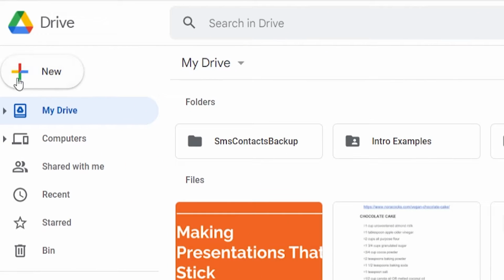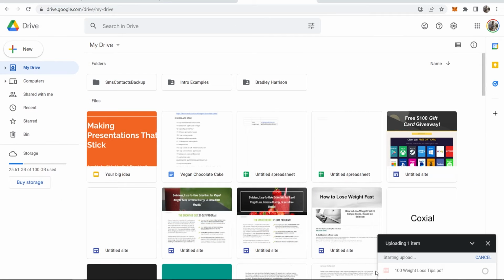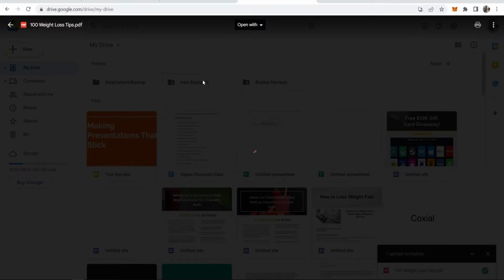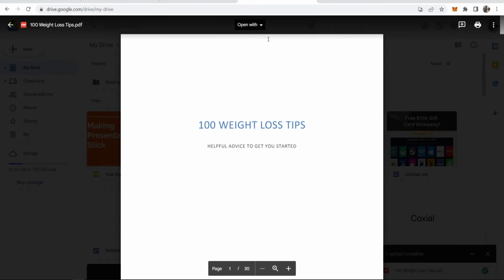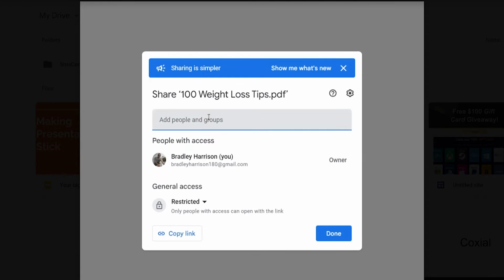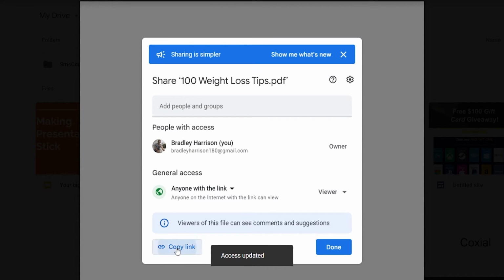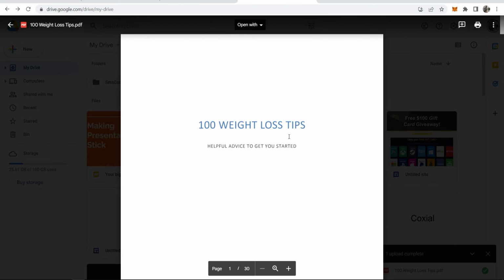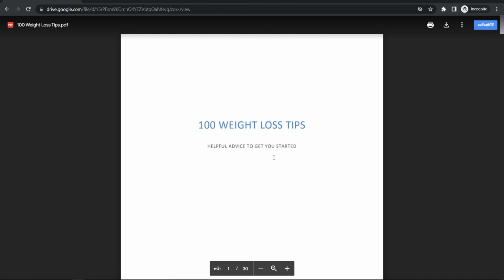How To Create Google Drive Link To Share Files (Google Drive Sharable Link)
This video will show you how to upload a file to Google Drive and get a shareable link so you can share your file. This is one of the easiest ways right now of sharing your files with other people. Heres how to do it.